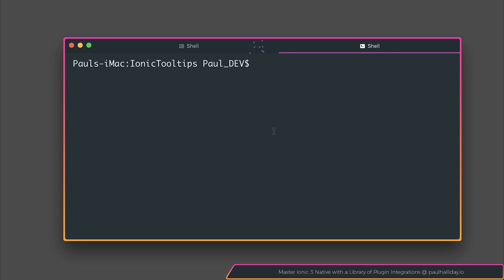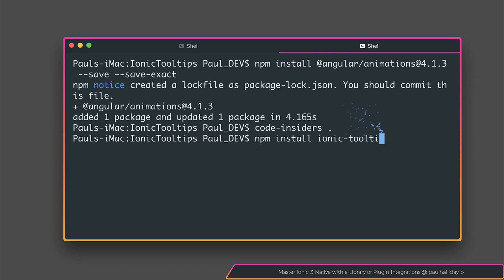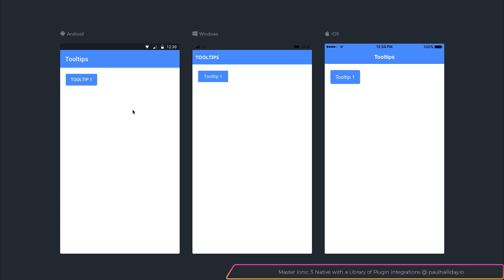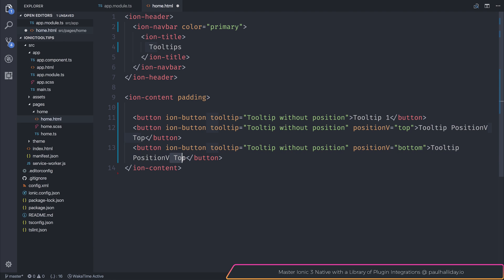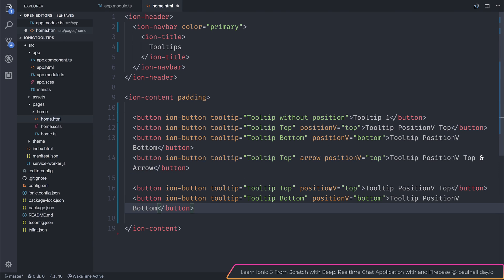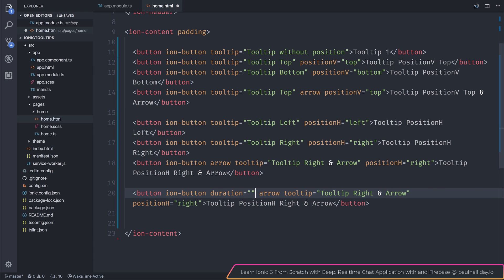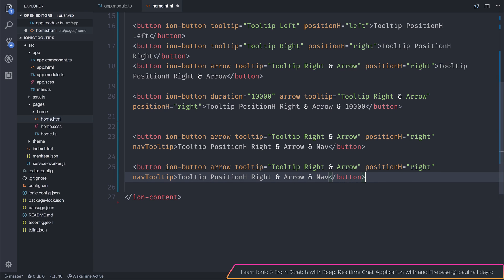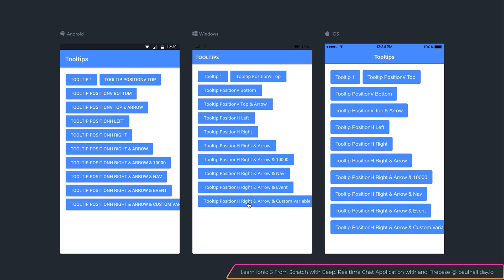Ionic 3 - Tooltips Module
In this video, we take a look at the Ionic 3 Tooltips Module. If you've ever wanted to power up your Ionic applications with UI tooltips, here's how!

Paulhalliday.io:
Learn Ionic 3 From Scratch